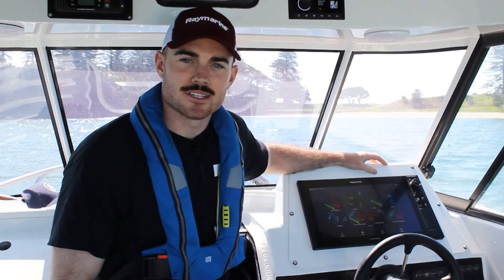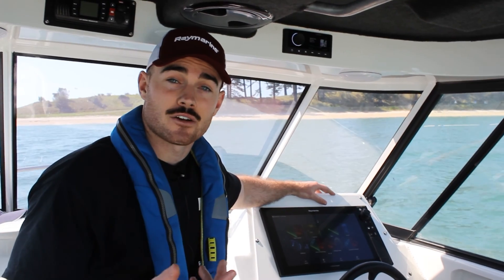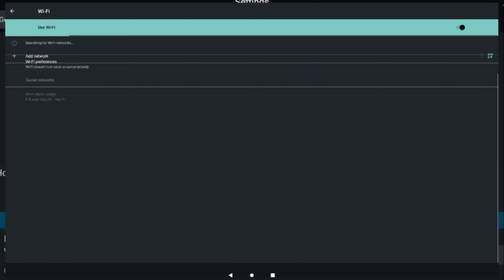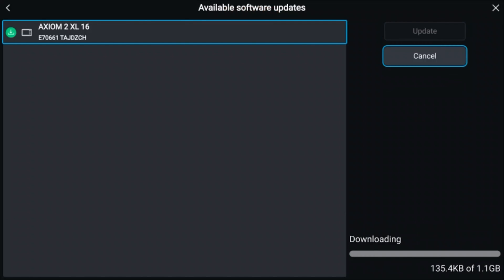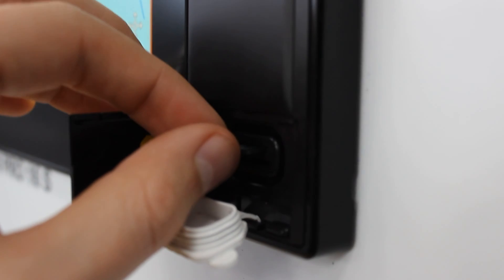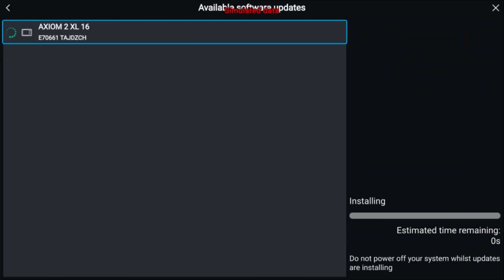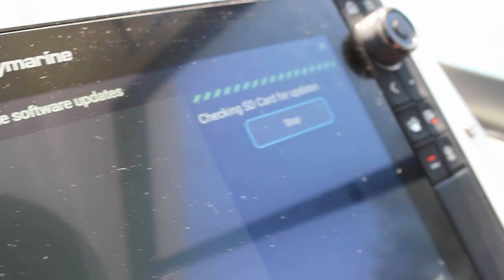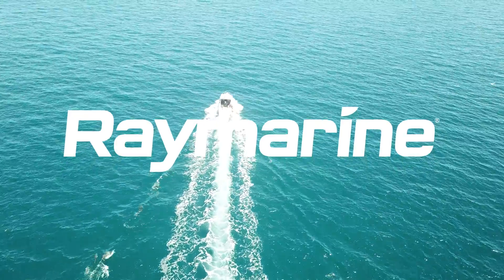Raymarine - How to update your LightHouse software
It's easy to update the software in your Raymarine Axiom display using either its built-in Wi-Fi connectivity, or using a MicroSD memory card and files from Raymarine.com.

In this video we'll show you both methods, so you can get your boat updated with all the latest features from Raymarine.